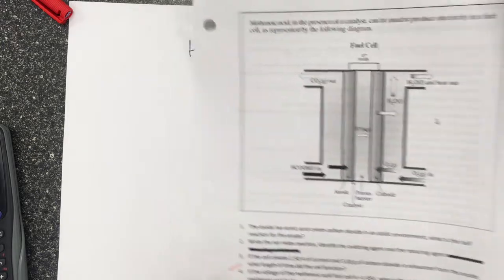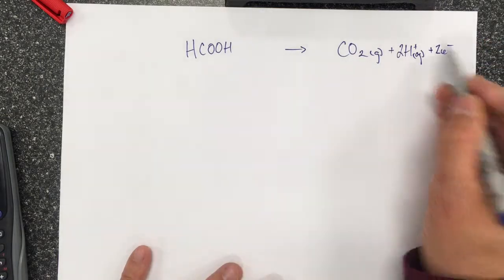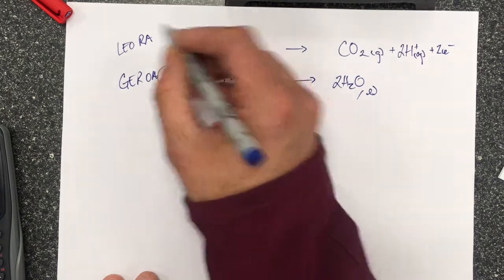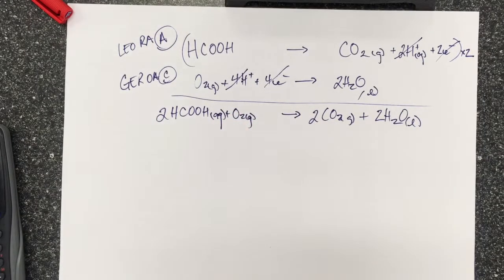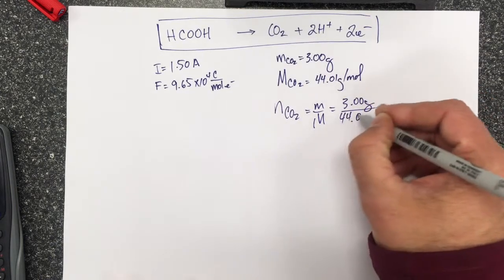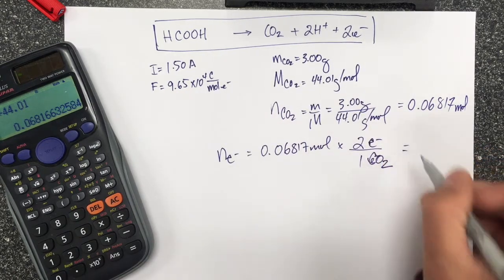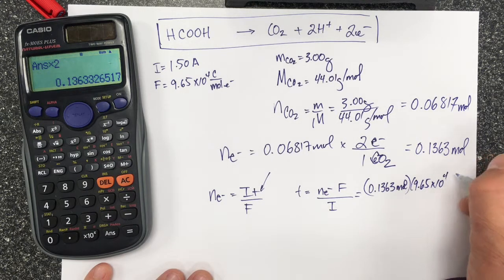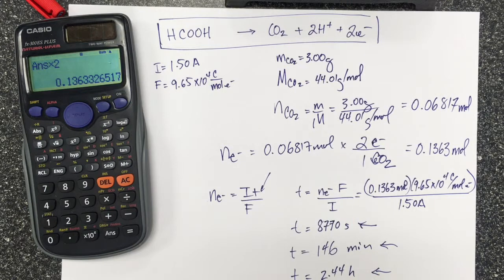Methanoic Acid Questions 1 to 3